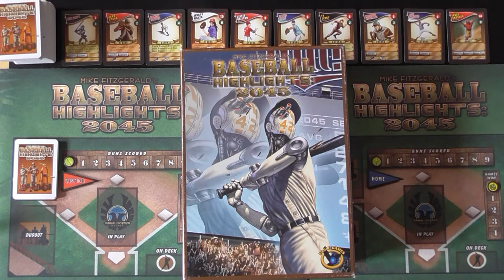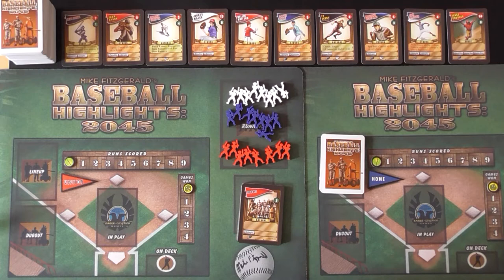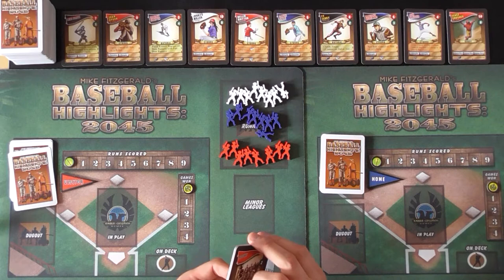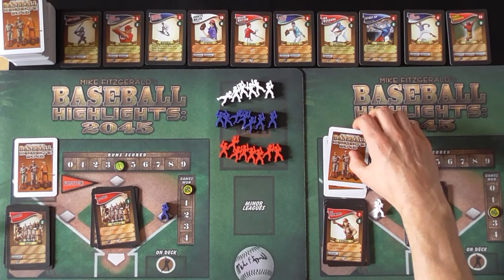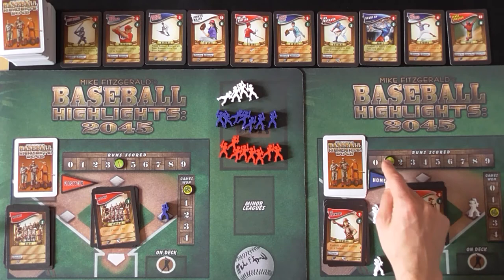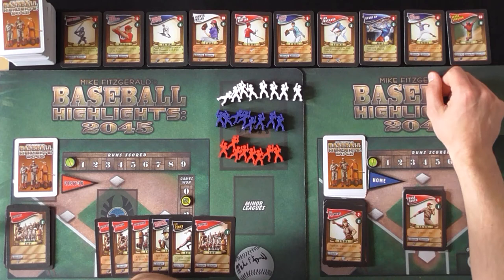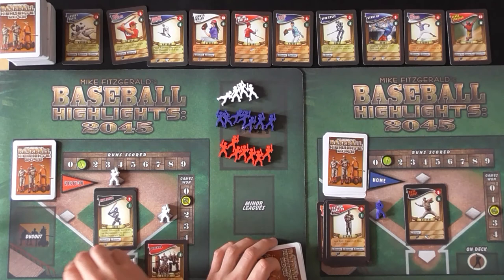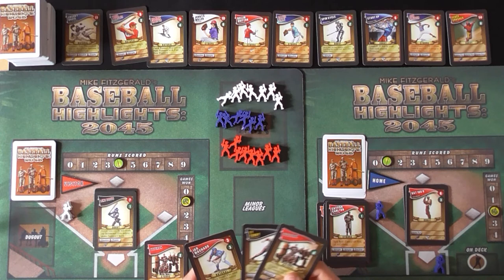Baseball Highlights 2045 Solo Playthrough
Hi!

Join me at the table for a solo playthrough of Baseball Highlights: 2045.

Cheers,
Daniel